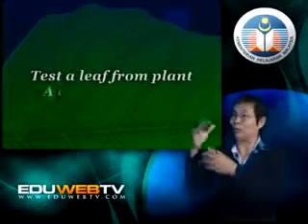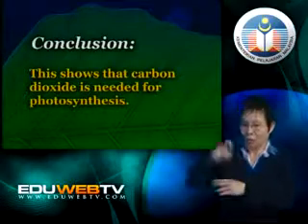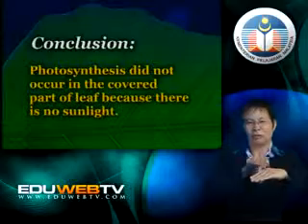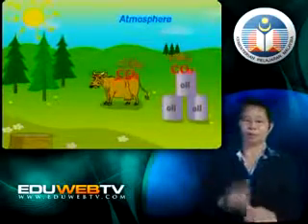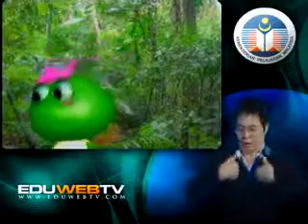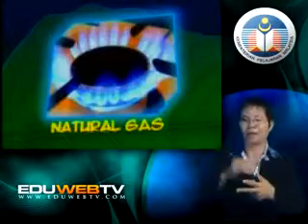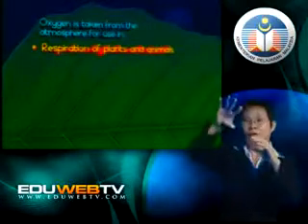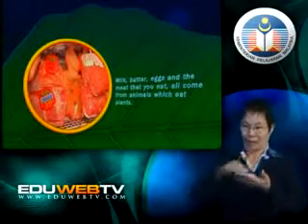EduwebTV : SCIENCE Form 2 - Photosynthesis